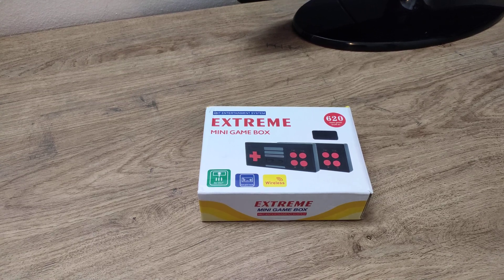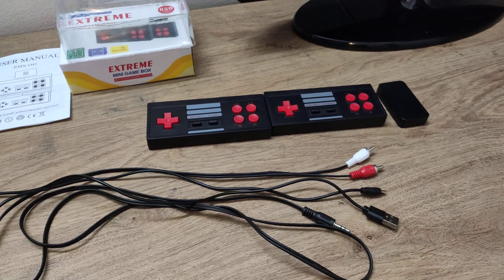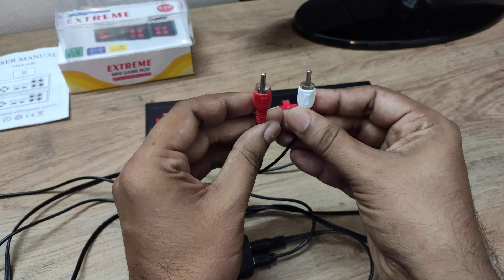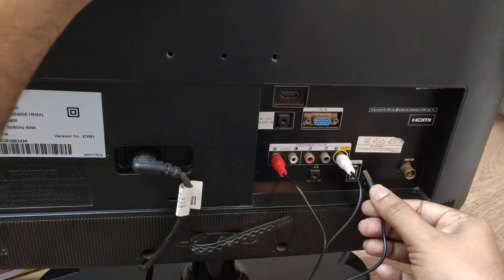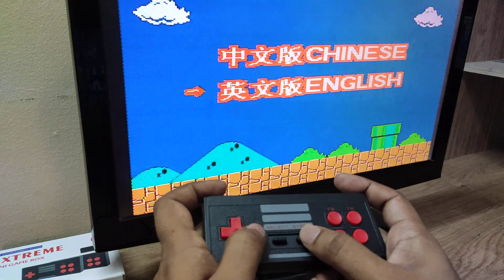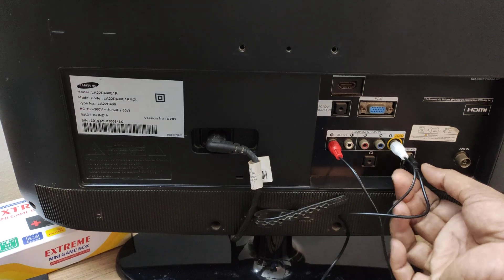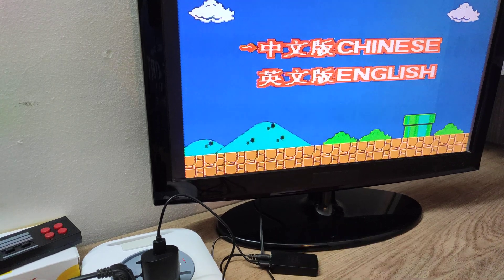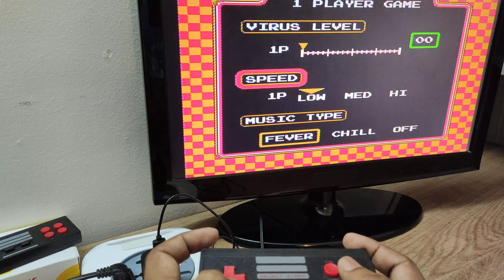Extreme Mini Game Box | Screen Flickering issue - Solved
Step-By-Step process.